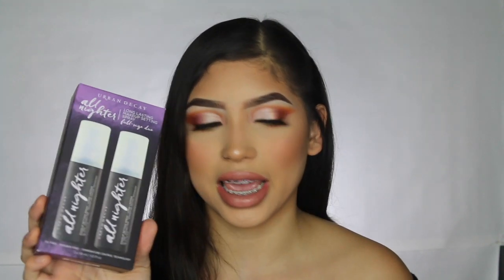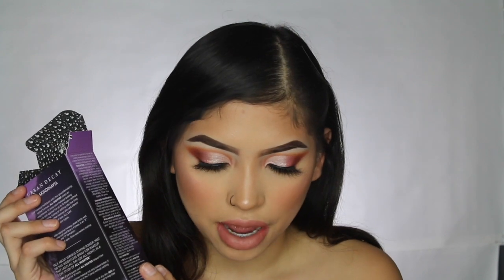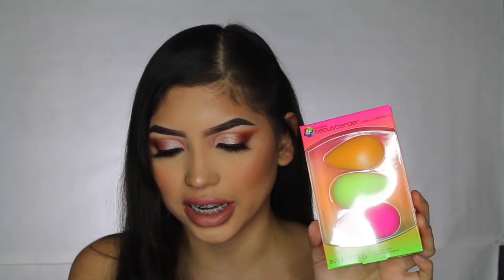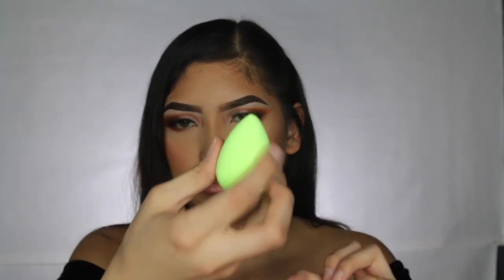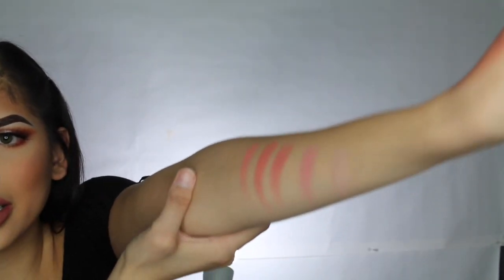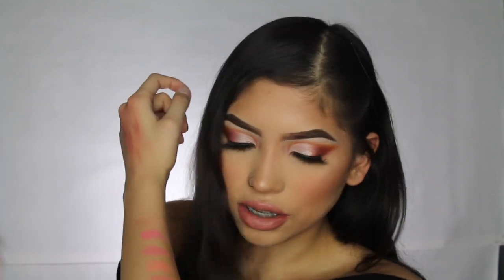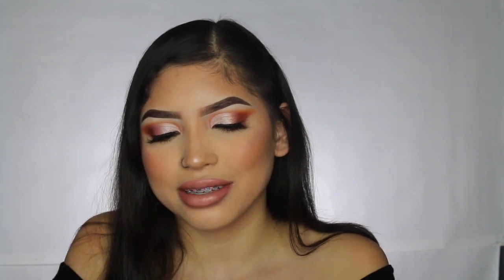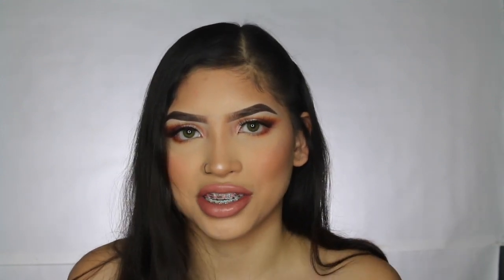Sephora VIB Sale Haul 2017...WORTH IT? THE TEA 🍵🐸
Here is my haul from the Sephora VIB sale, what was your favorite item?

YOUR SUPPORT MEANS THE WORLD TO ME ! :) LOVE YOU ALL